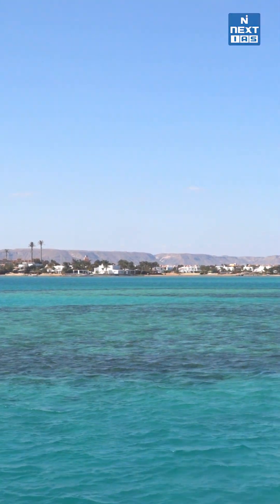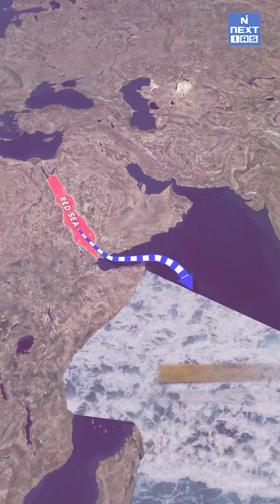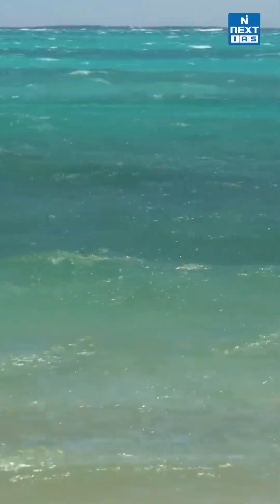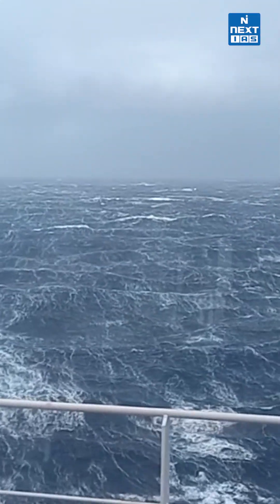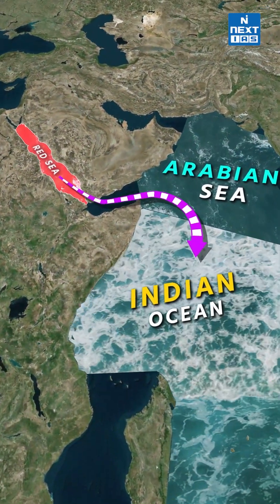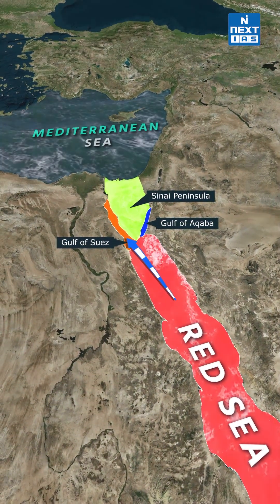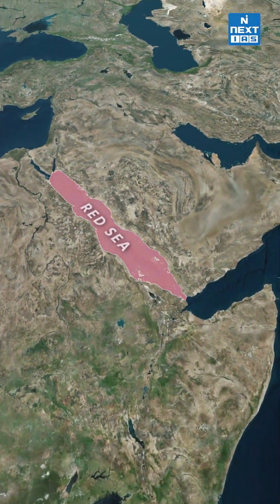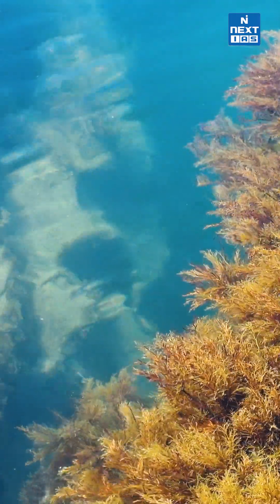Red Sea Mystery: Why Does It Turn Red? | NEXT MAPS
The Red Sea, a vital waterway between Africa and Asia, spans 438,000 sq. km and is among the world’s hottest and saltiest seas. Bordered by Yemen, Saudi Arabia, Egypt, Sudan, Eritrea, and Djibouti, it connects to the Indian Ocean via the Gulf of Aden and to the Mediterranean Sea through the Suez Canal. Typically blue-green, it occasionally turns red due to algae blooms. Can you name this algae?